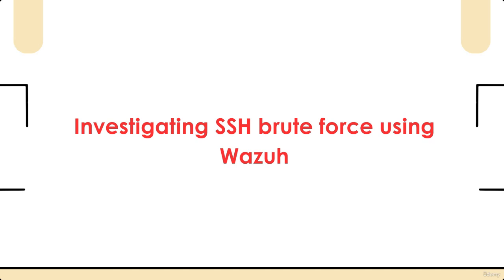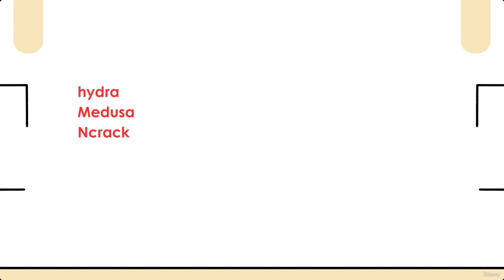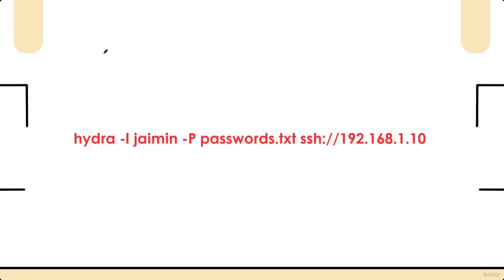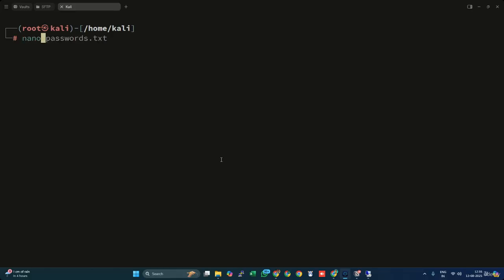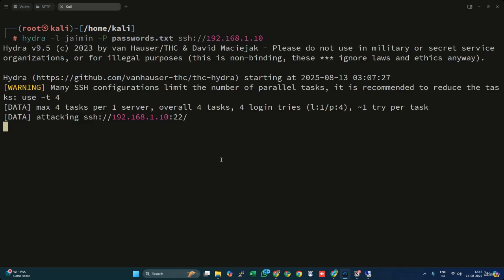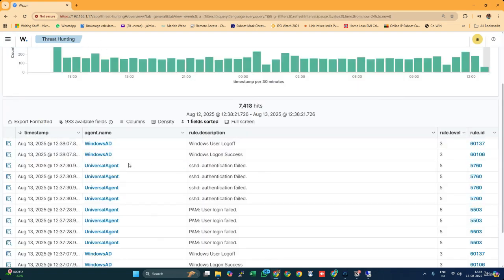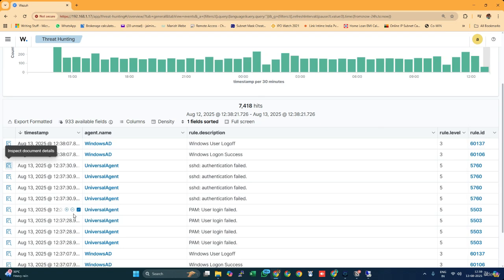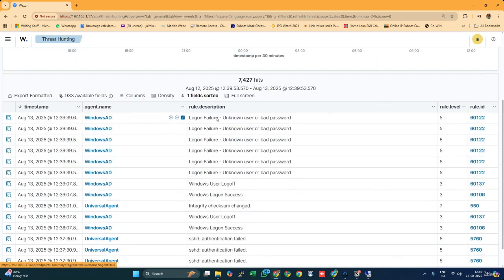SSH Brute Force Detection with Wazuh in 60 Seconds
SSH brute force attacks are a common tactic used to gain unauthorized access to systems. In this Wazuh lab, we show how to detect and investigate these attacks using built-in rules and log correlation.
🔍 Learn how Wazuh monitors authentication failures, triggers alerts, and can even block attackers using Active Response.
💡 Ideal for SOC analysts, cybersecurity students, and anyone building a detection lab.